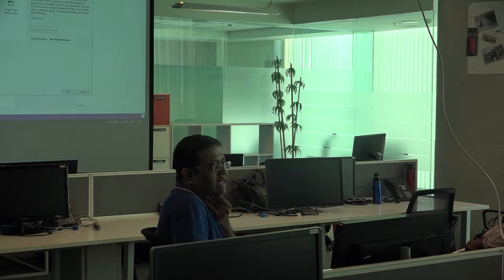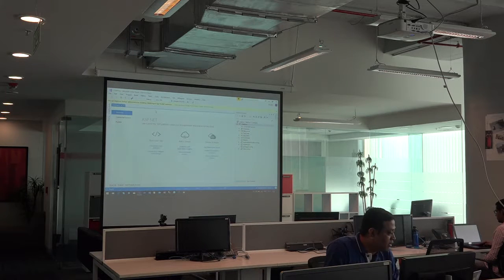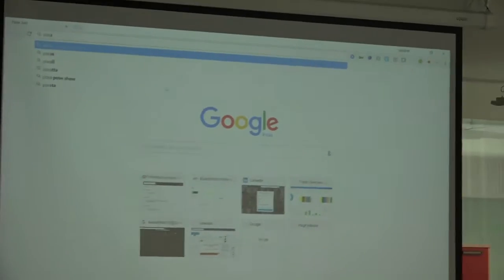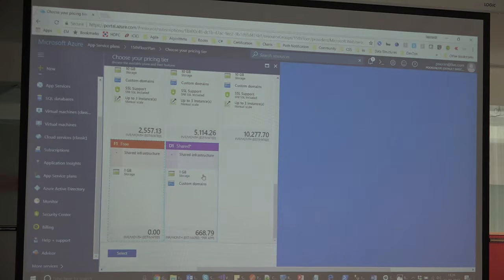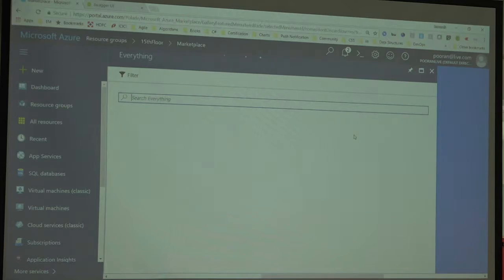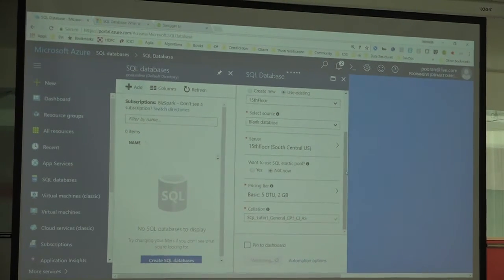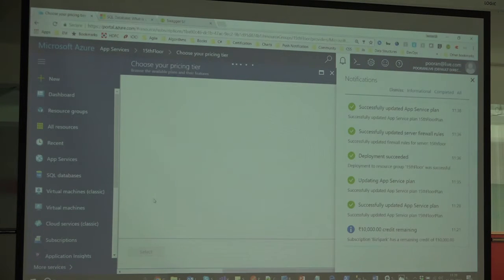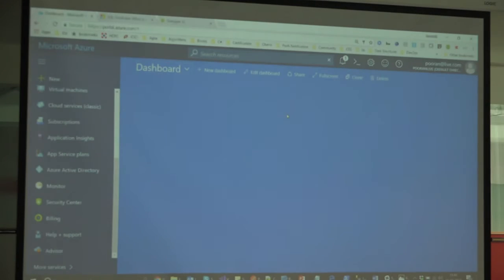Azure App Service by Pooran Prasad - Part 2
Cloud adoption across board is imminent. Requesting for VMs, Configuring IIS, Setting up staging and production web app on IIS are cumbersome. Let’s do more work, and less configuration with Azure App Service, and get the application to market faster